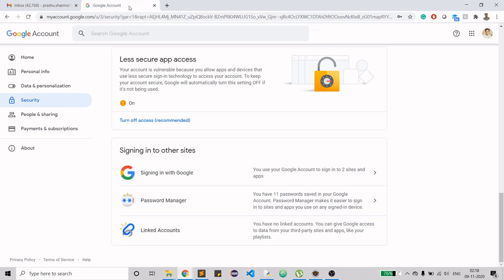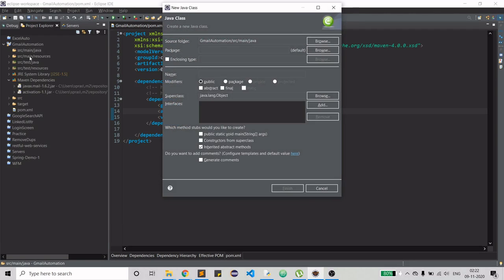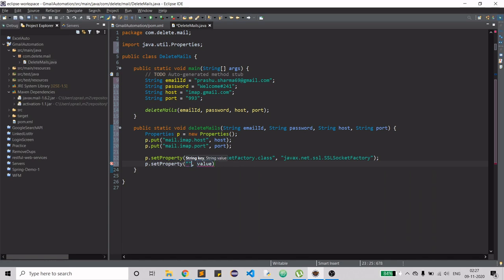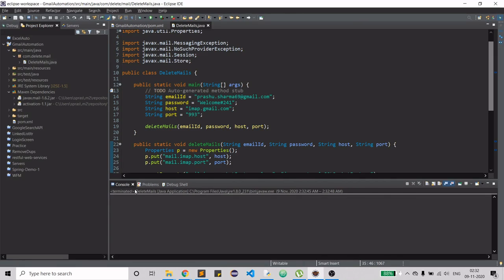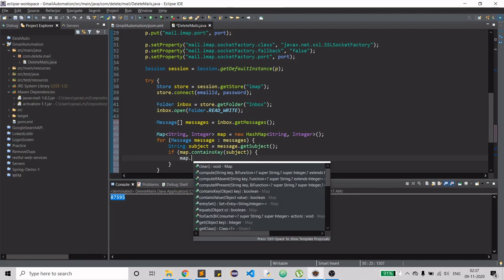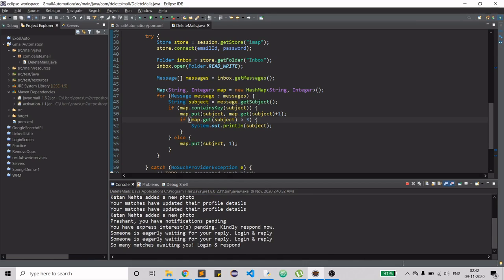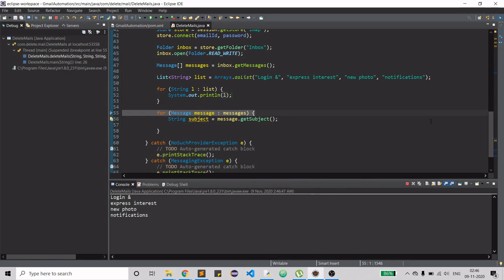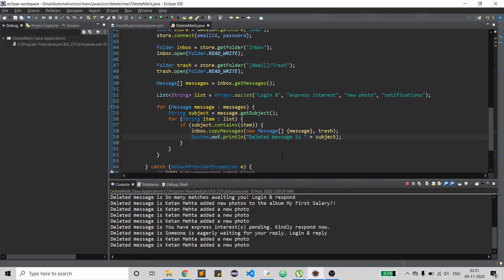Gmail - Delete mails using Java | Java Automation